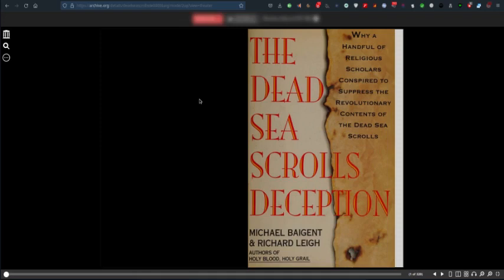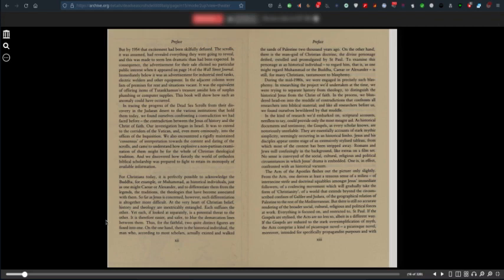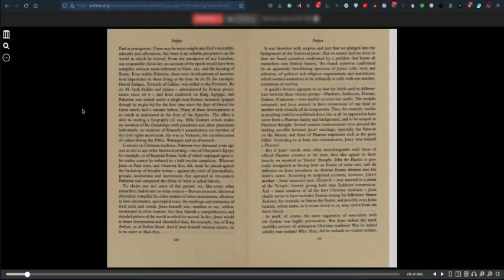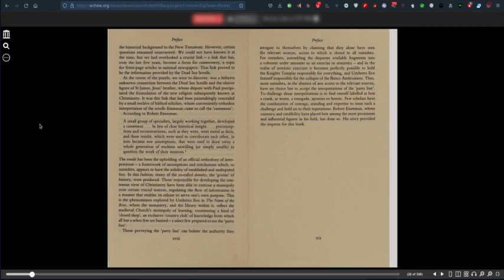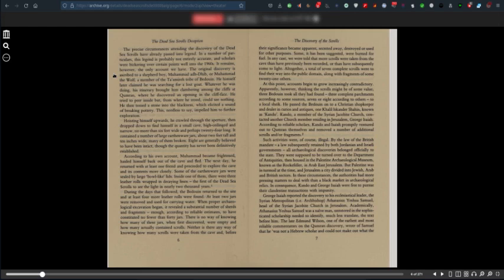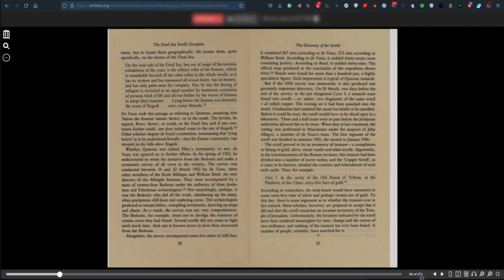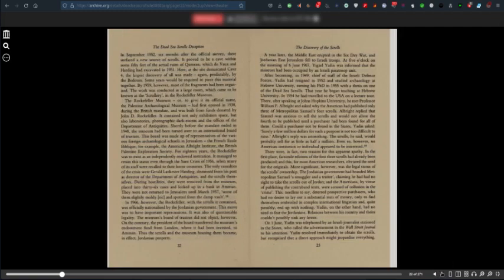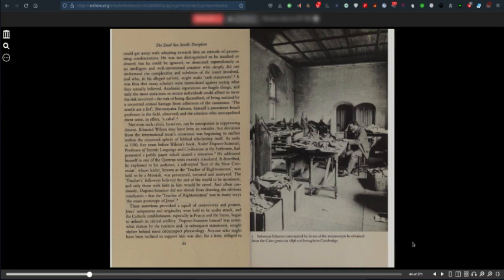The dead sea scrolls deception! (Part 1)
The Dead Sea Scrolls Deception , is a book by authors,
 Michael Baigent and Richard Leigh.
Rejecting the established scholarly consensus that the Dead Sea scrolls were the work of a marginal Jewish apocalyptic movement, and following primarily the thesis of Robert Eisenman,
the authors argue that the scrolls were the work of Jewish zealots who had much in common with, and may have been identical to, the early followers of Jesus led by his brother James the Just.
Their unconventional hypothesis provides a different version of the history of early Christianity and challenges the divinity of Jesus.
Leigh and Baigent claim that the scrolls were kept under wraps for decades by a team dominated by Roman Catholic scholars under the leadership of a Dominican friar, Roland de Vaux.
They contend that the preconceptions of de Vaux and other members of the team led them to ignore evidence of the probable 1st-century provenance of many of the scrolls, and instead, to consign these scrolls safely to the distant past.